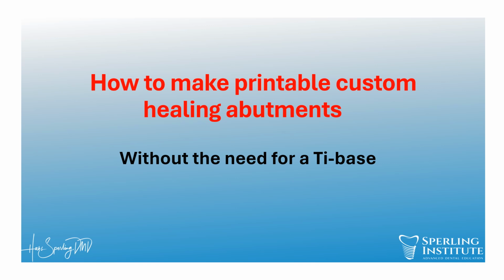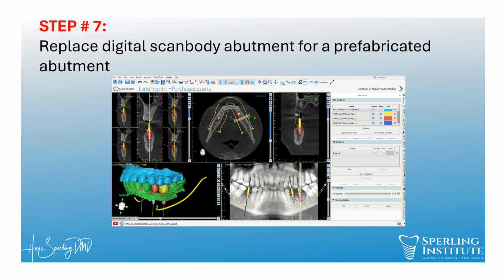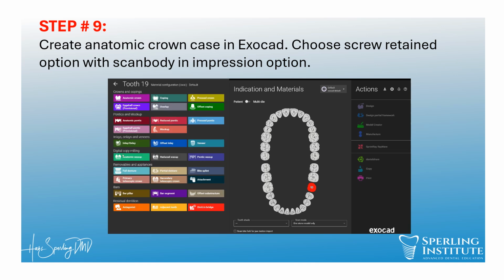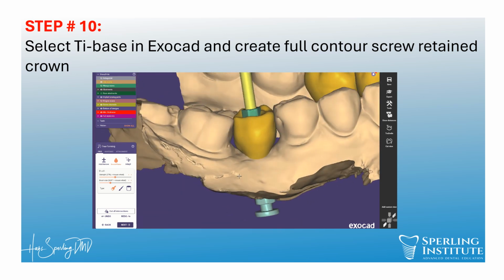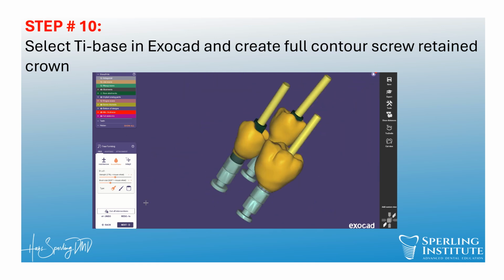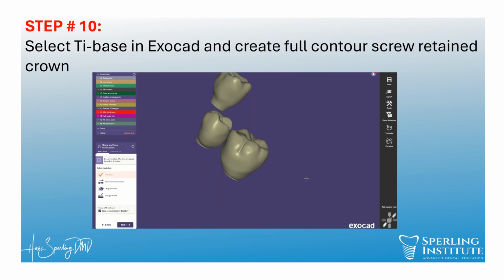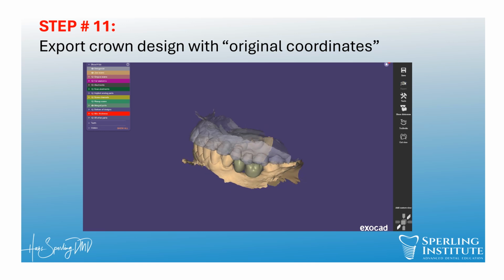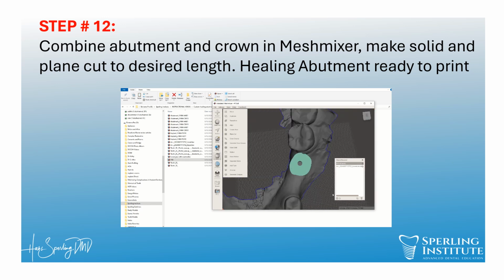Custom Healing Abutments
How to create a printable custom healing abutment,  without the need for a Ti-base